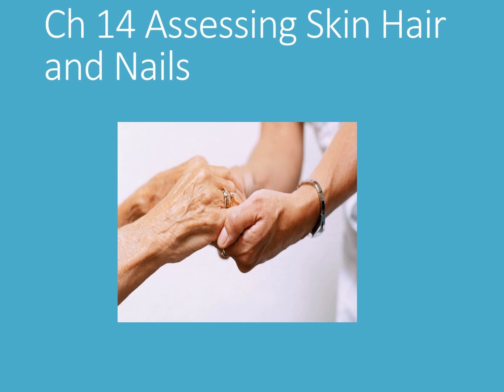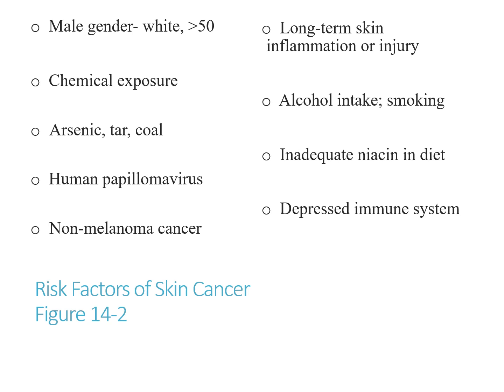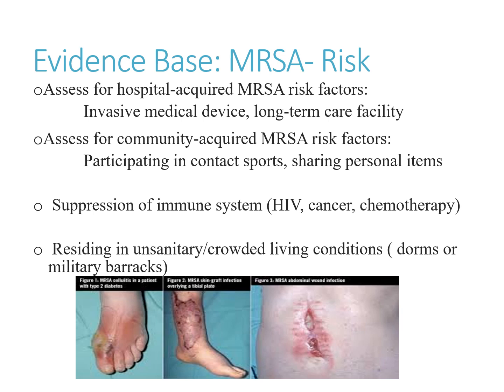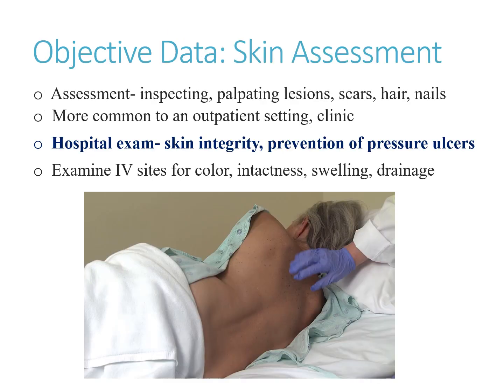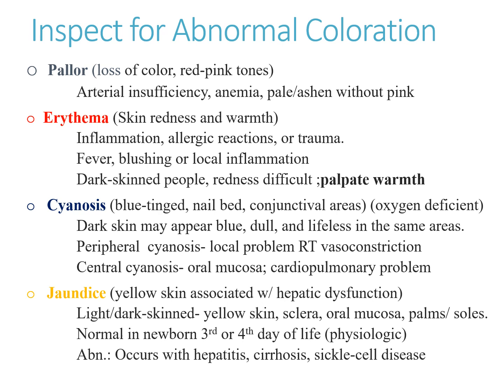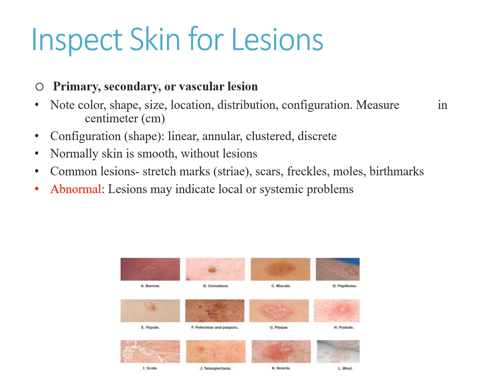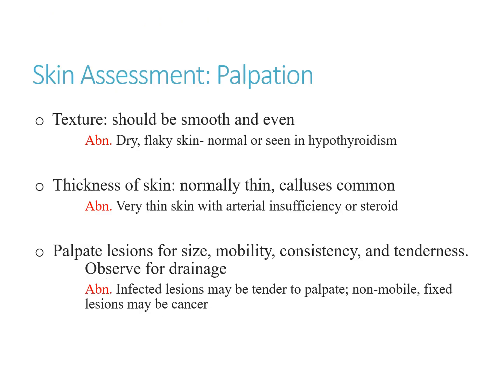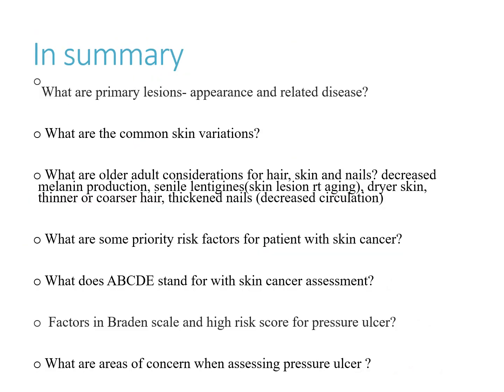Ch 14 Assessing Skin Hair and Nails with audiowhite 1223